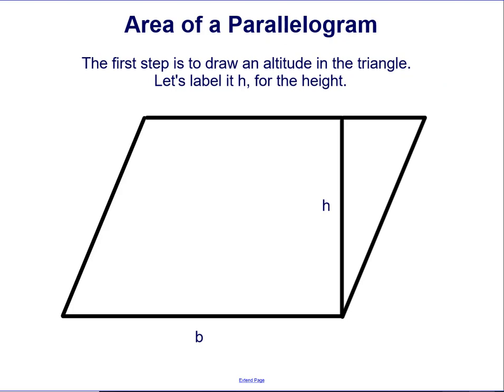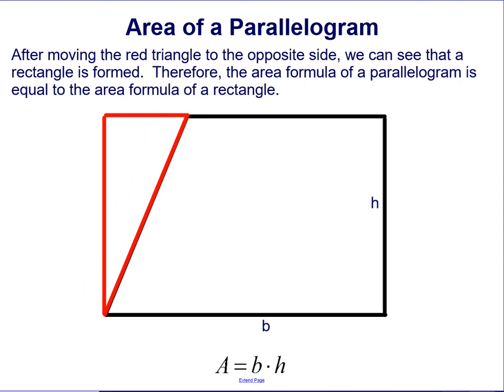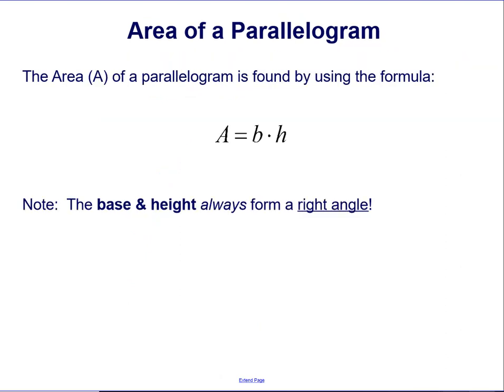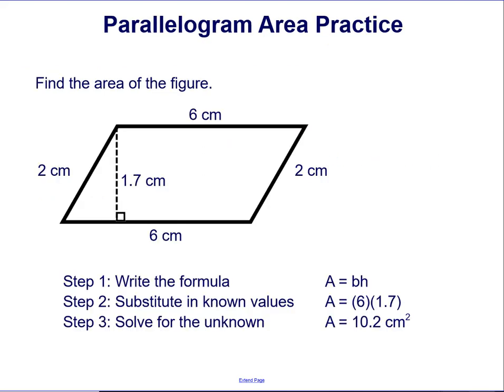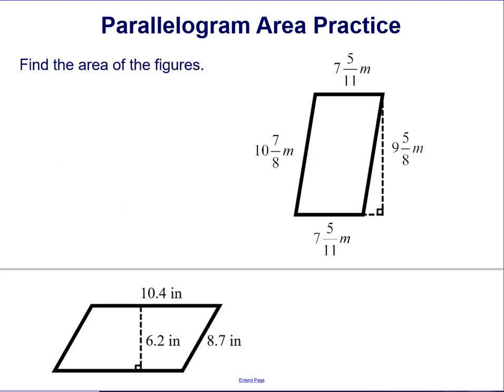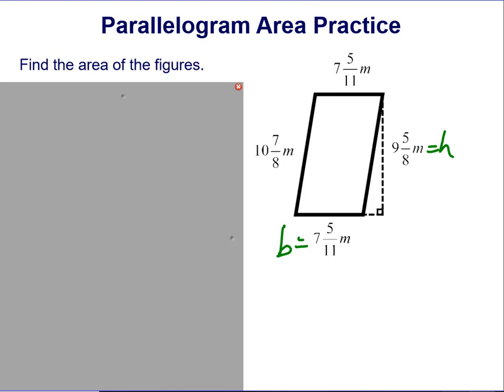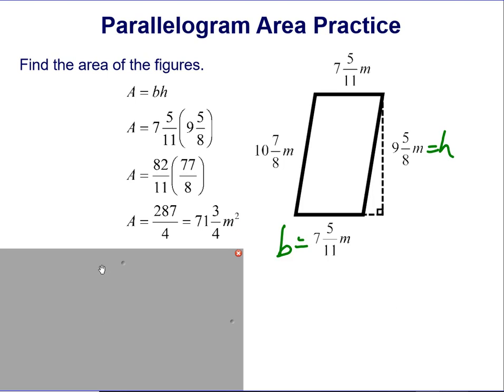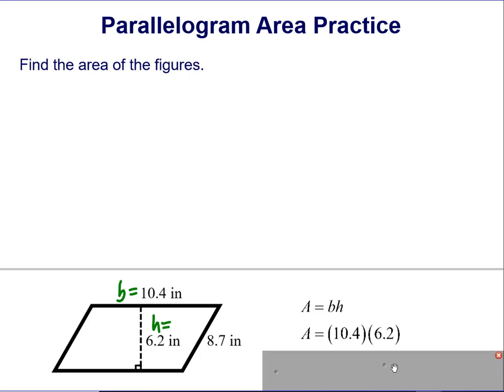Area of Parallelograms